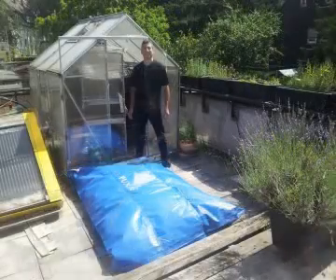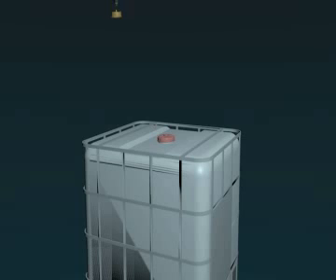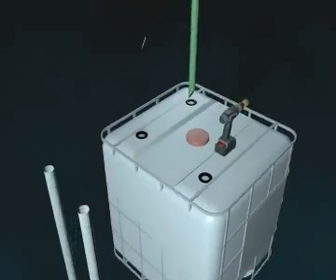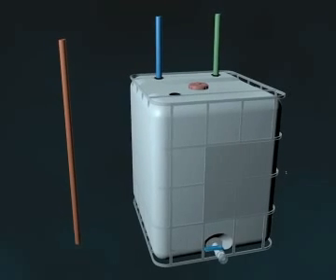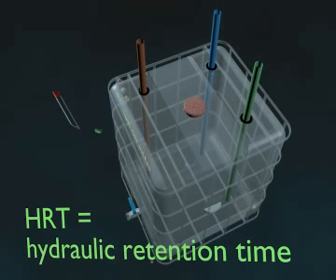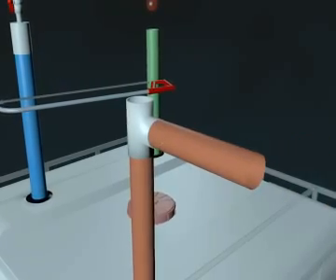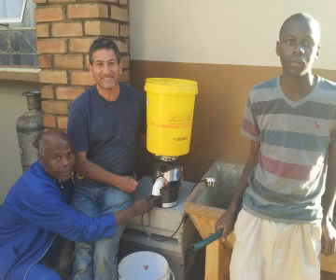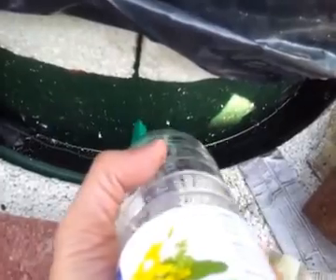Solar CITIES IBC Biogas System Tutorial Complete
This is our Solar CITIES IBC Biogas System tutorial, with photos of builds we've done around the world and an animation describing how you can do this at home!